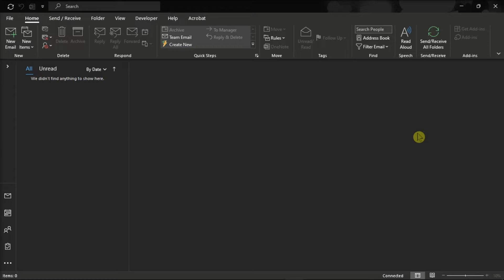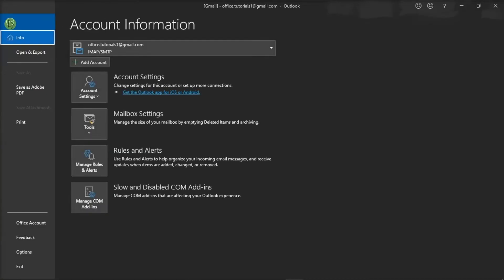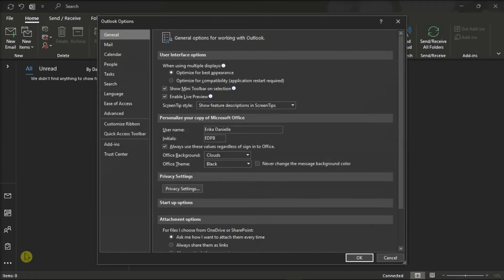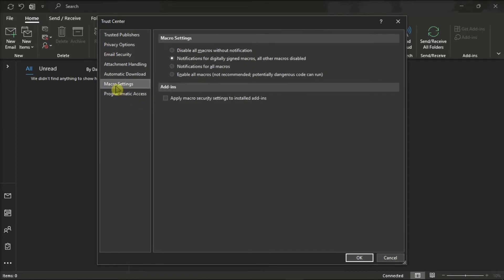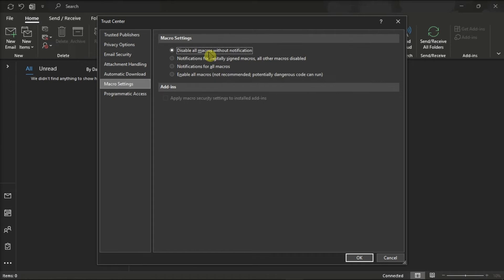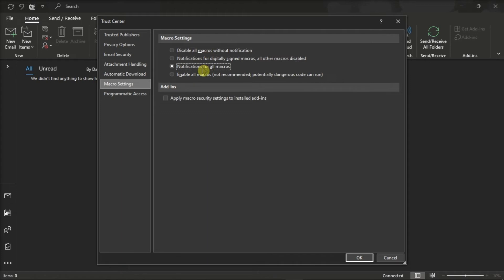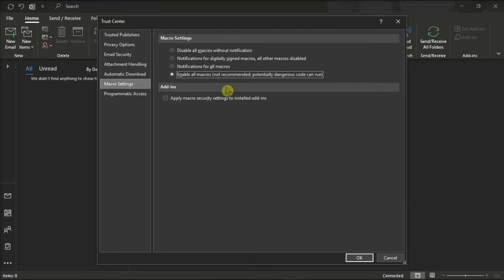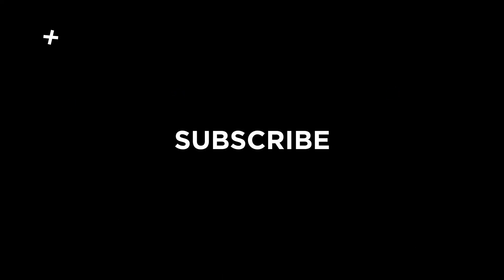[HOW-TO] Enable/Disable MACROS in OUTLOOK (easy!)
Want to be able to add Macros in Outlook?  It may be disabled by default for security reasons, but you can easily turn Macros on or off.  Just follow these simple instructions to see how!

00:00 (Intro) How to Enable/Disable Macros in Outlook
00:13 Explanation
00:32 Beginning of Instructions
00:56 Macro Settings
01:27 Confirm Settings